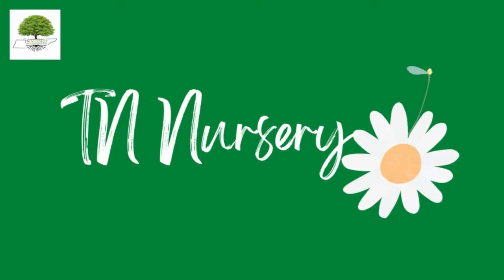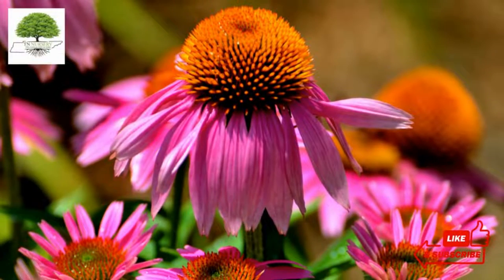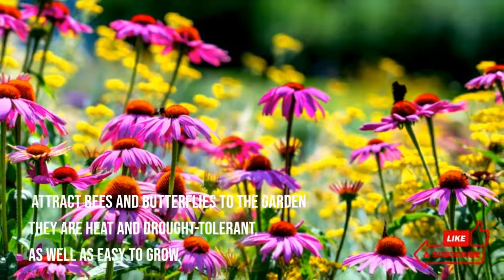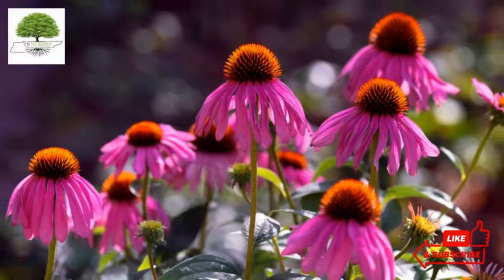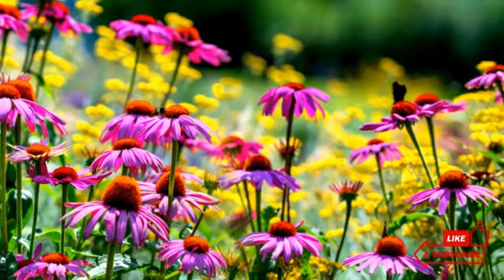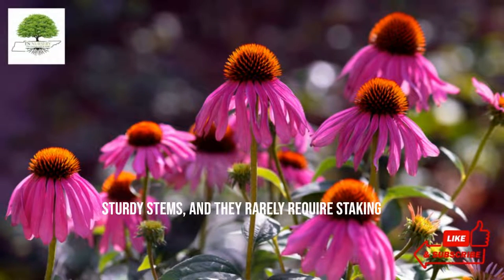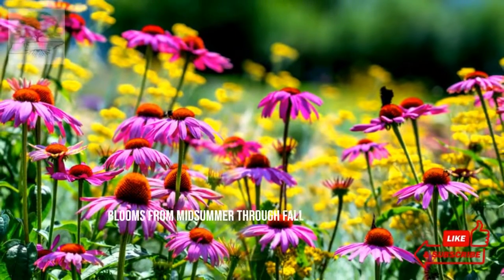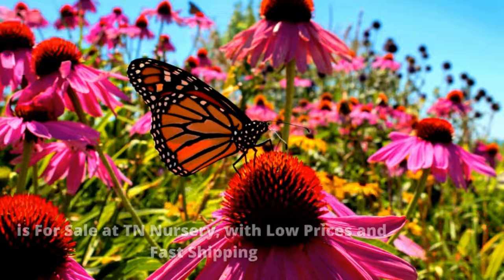Purple Coneflower Perennial Plant - TN Nursery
Purple Coneflower - Echinacea - derives from the Greek word (ekhinos), meaning sea urchin. It is a rare plant that you can only find in eastern and central North America and nowhere else in the world. Hence, its rarity adds up to its charm even more. In addition to being sturdy, small, native plants, they also attract bees and butterflies to the garden. They are heat and drought-tolerant, as well as easy to grow.

The most pleasing blooming results require well-drained soil and full sun. Early spring is the most incredible time to plant these flowers because the risk of frost has gone, and the soil remains warm.

Since these plants grow in clusters organically, they will not spread as far as other perennials. Many of the older types can self-seed if you leave the blossoms in situ, which is a simple method to increase the number of plants in your garden. Even though they have a large flowerhead, coneflowers have sturdy stems, and they rarely require staking.

PURPLE CONEFLOWER IS FOR SALE AT TN NURSERY, WITH LOW PRICES AND FAST SHIPPING.  Here’s the link for your order-